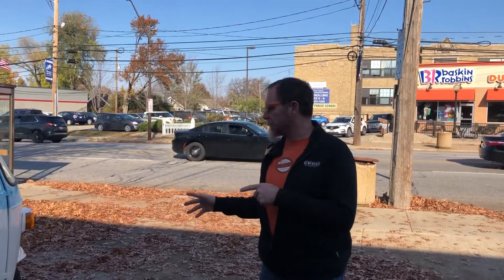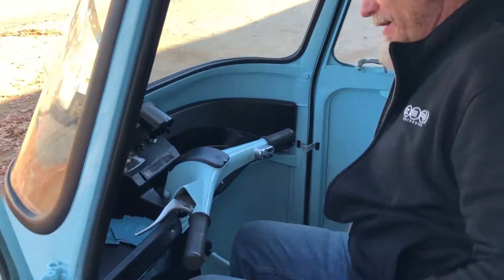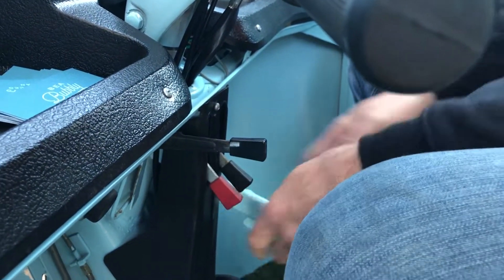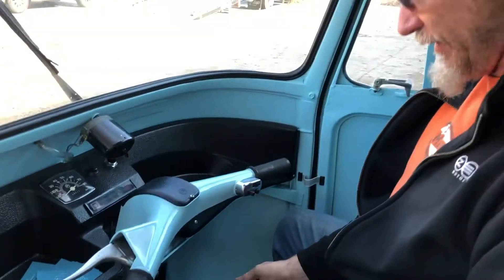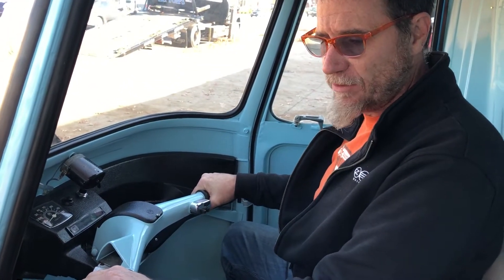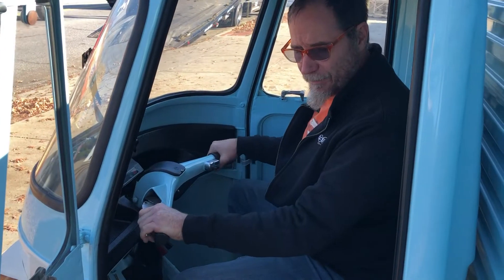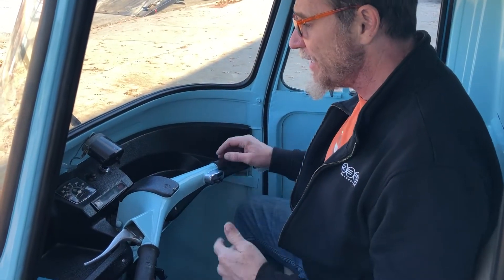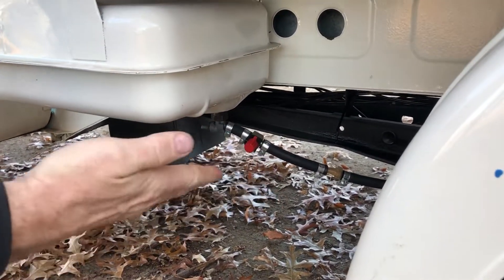Vespa Ape P501 tutorial - How to Run this vintage 3 wheeler.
The Starting and Operation of the Vespa Ape P501 3 wheel truck.

This Ape is not for sale.